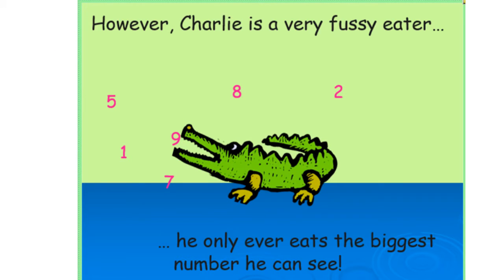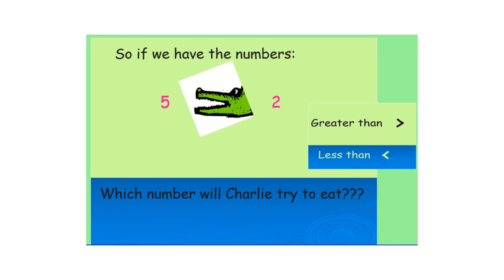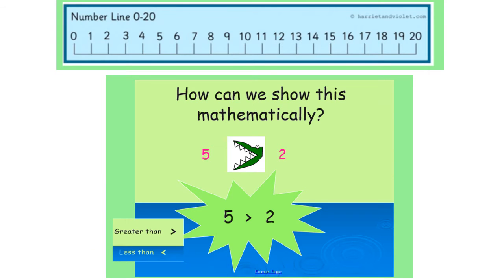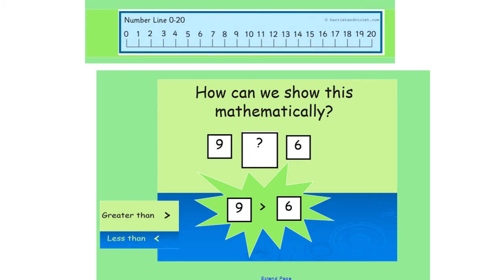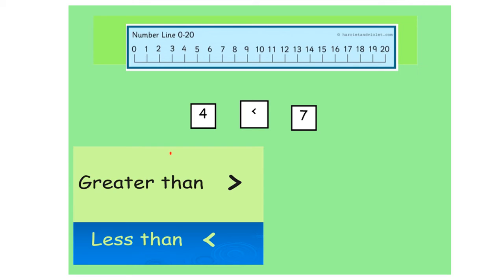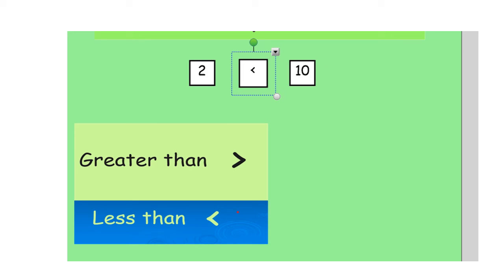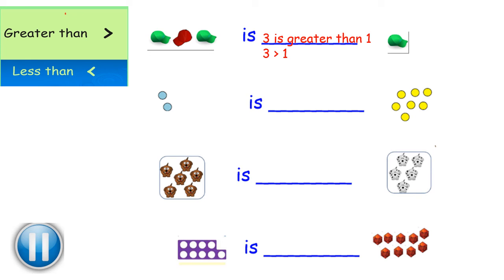Shooting Stars Counting and Comparing Numbers Lesson 1 Numeracy Years 3 &4